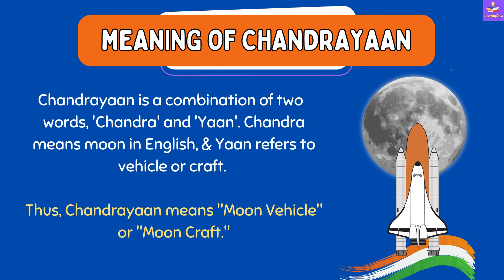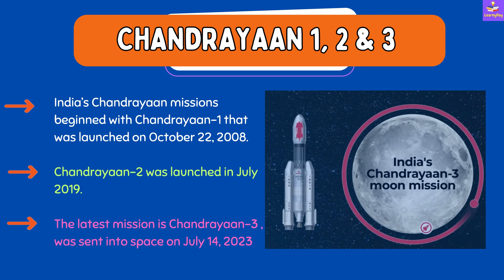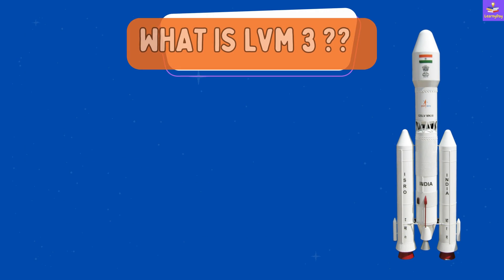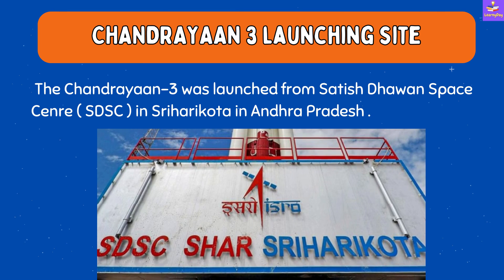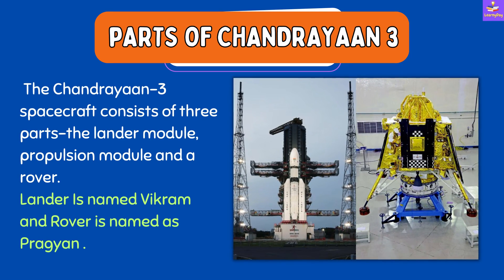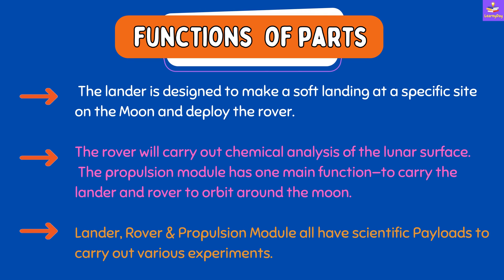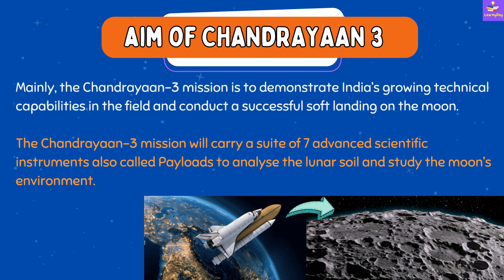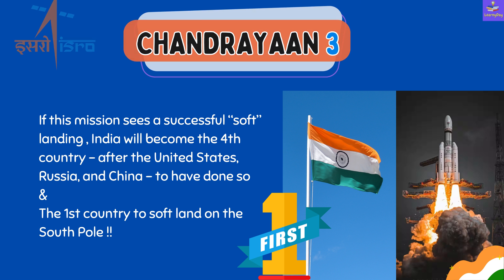All About CHANDRAYAAN 3 | Summary of Chandrayaan 3 | English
Find out complete details about Chandrayaan3 . Very Informative Video for Kids as well as adults .

Meaning of Chandrayaan
Chandrayaan Mission In India
Chandrayaan1,2 & 3
Chandrayaan 3 Launching Site
Chandryaan 3 Landing Date & Site
Parts Of Chandrayaan 3 - Lander , Rover & propulsion Module .
Functions Of Parts
Aim Of Chandrayaan 3 & More !!